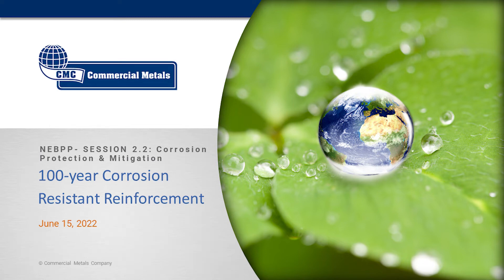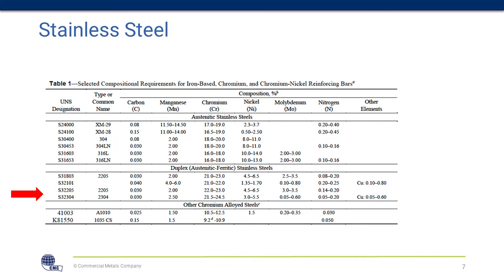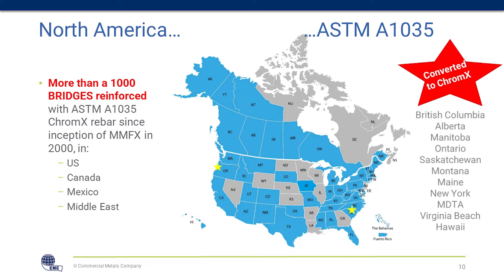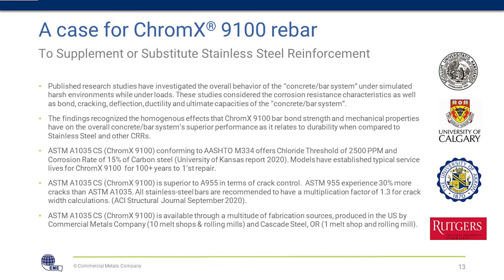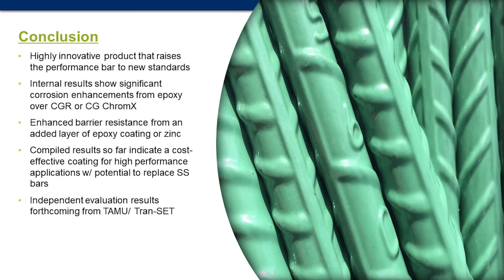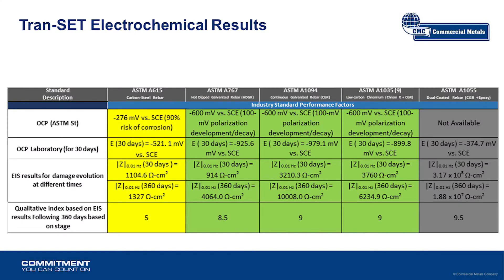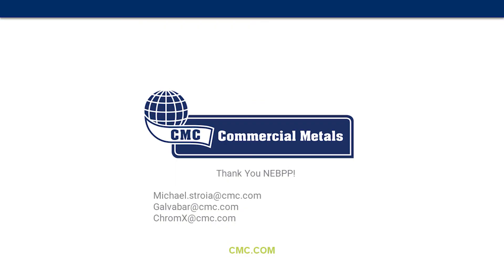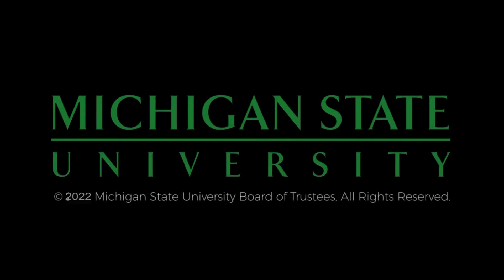100-year Corrosion Resistant Reinforcement - Mike Stroia, Commercial Metals Company 2022-06-15 NEBPP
100-year Corrosion Resistant Reinforcement - Mike Stroia, Commercial Metals Company 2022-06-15 NEBPP Harrisburg